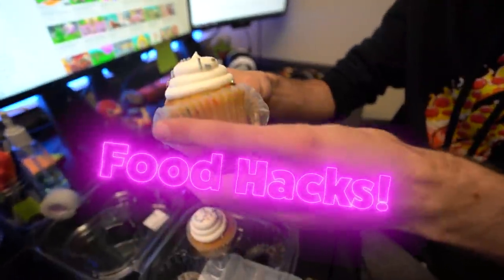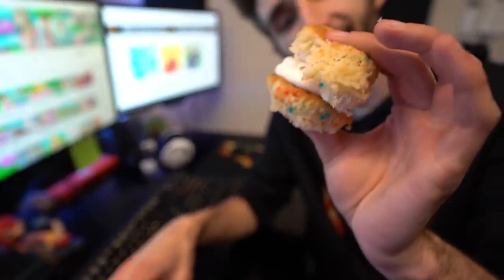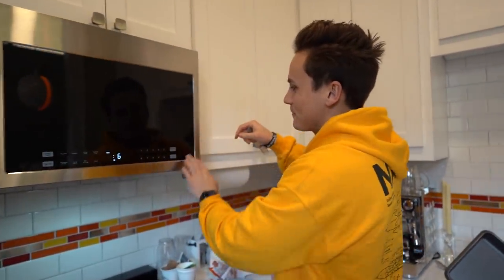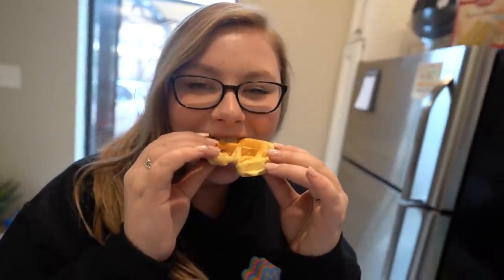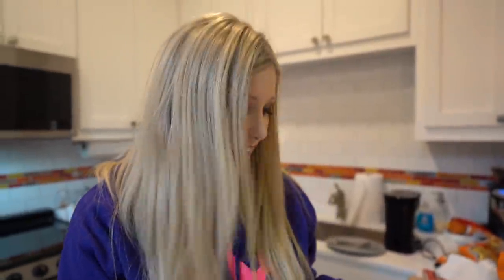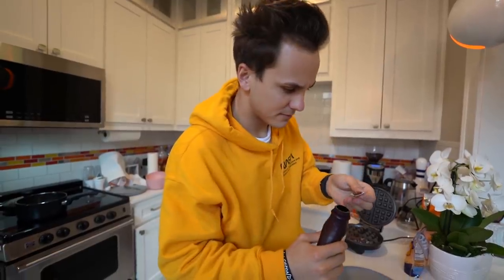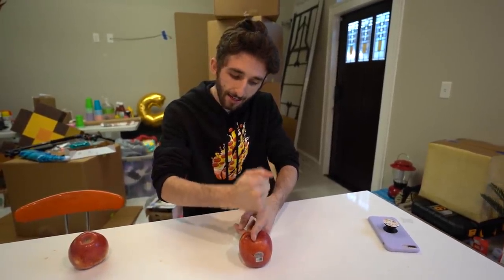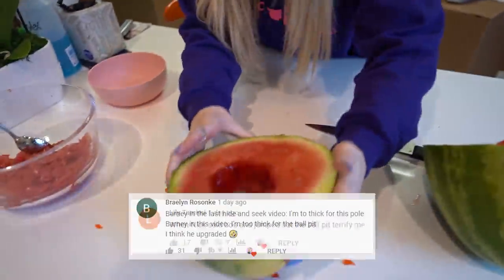Testing VIRAL TikTok Life Hacks to See If They Work!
Testing VIRAL TikTok Life Hacks to See If They Work! with Brianna 👊

❤️ FRIENDS!